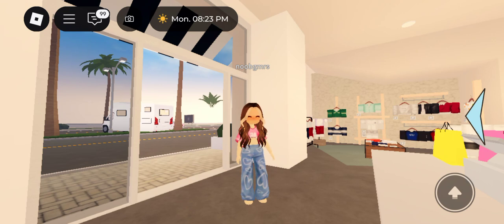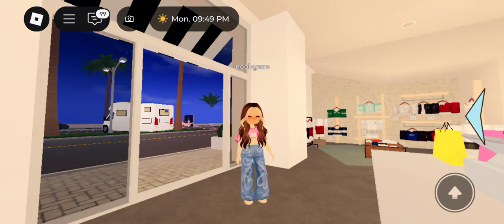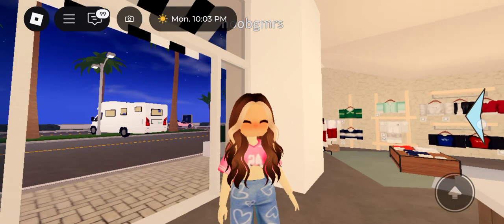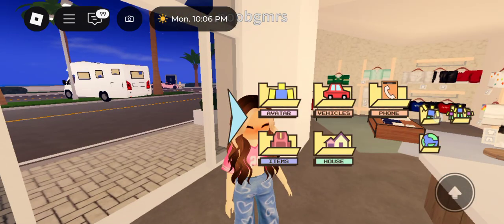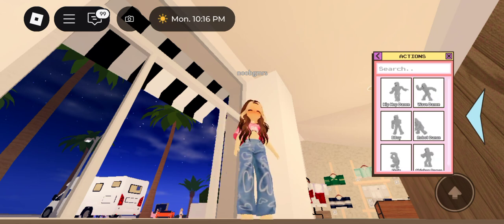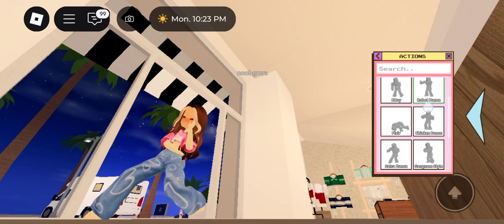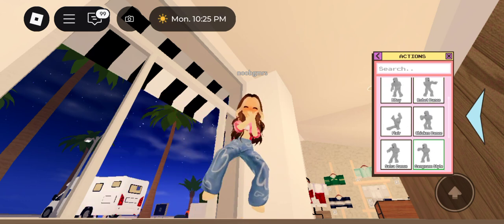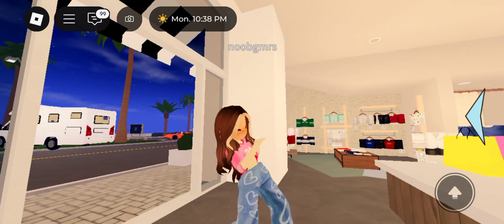How to Make Your Avatar Dance in Berry Avenue! 💃🕺✨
Want to make your avatar bust a move in Berry Avenue? In this quick tutorial, I’ll show you how to access the dance animations so you can show off your best moves at parties, hangouts, or just for fun!